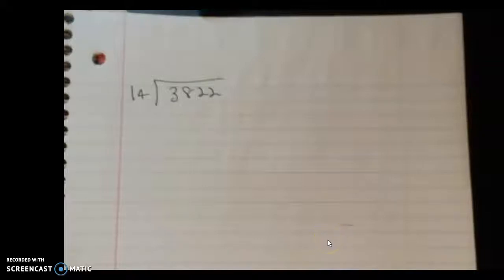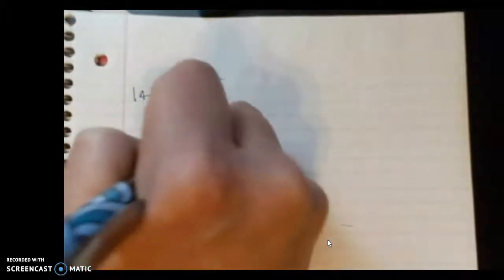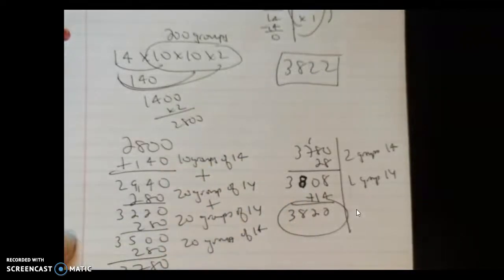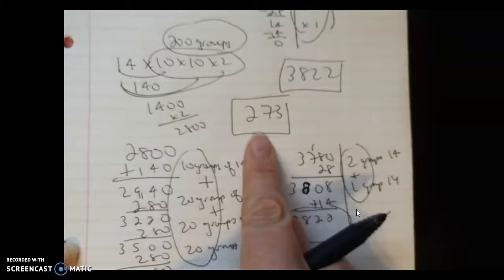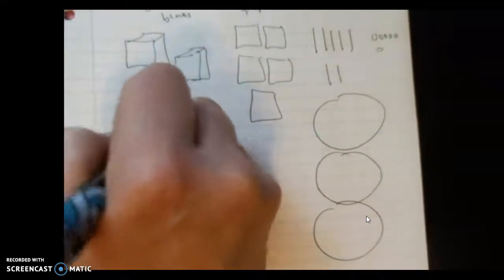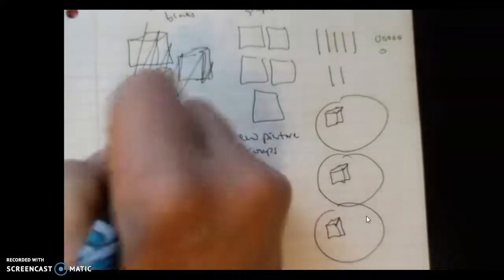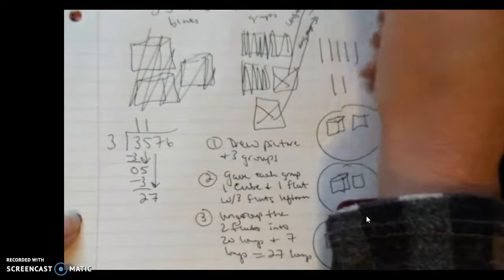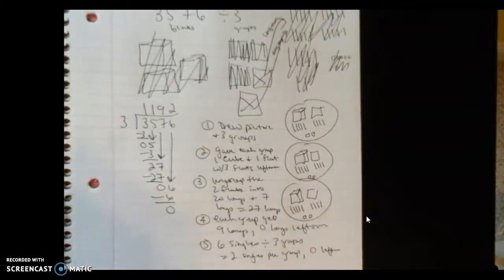Math for El Ed I: diviison strategies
Division strategies